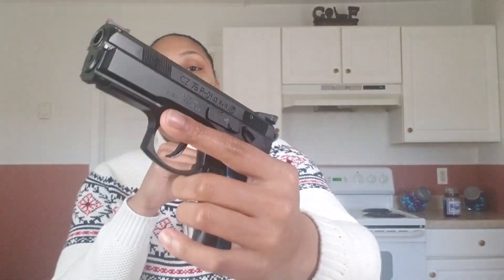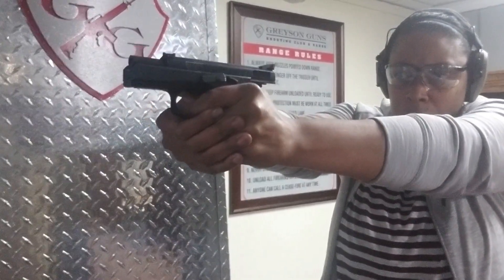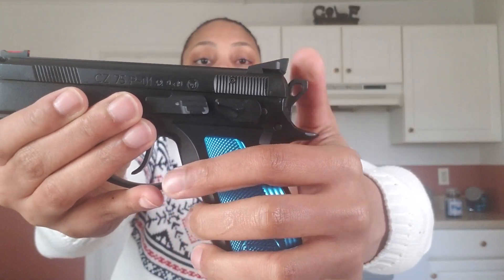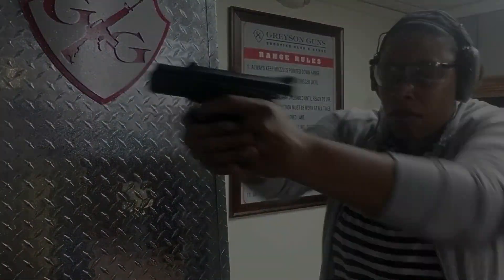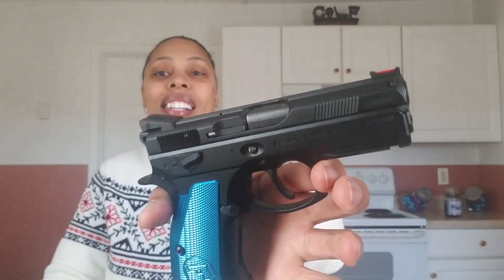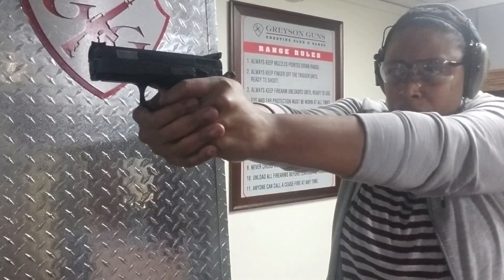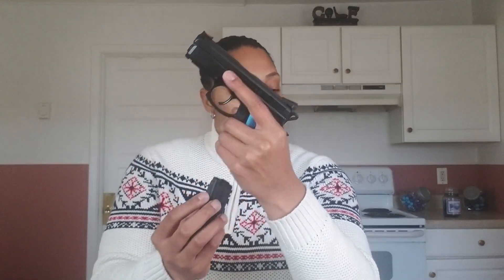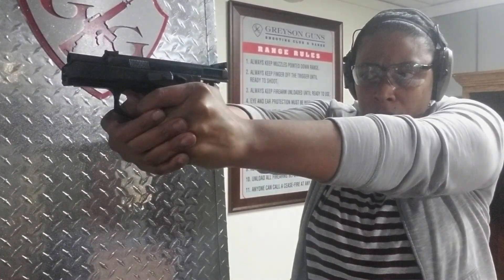CZ P-01c w/ Omega Trigger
I just realize that I hadn't done an actual review on this beauty. So, check it out below!